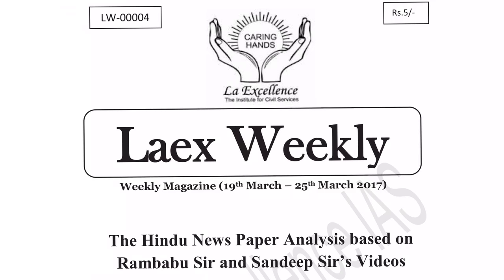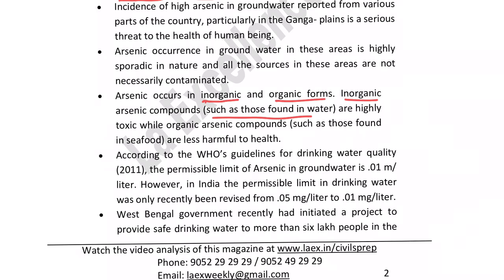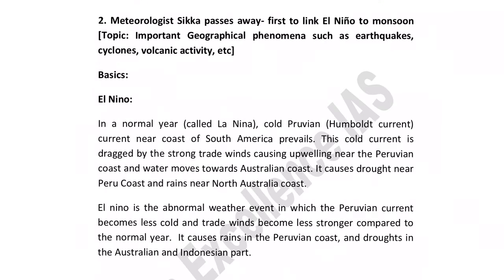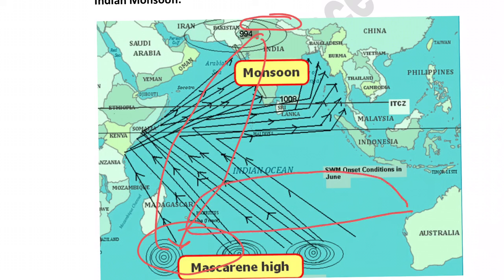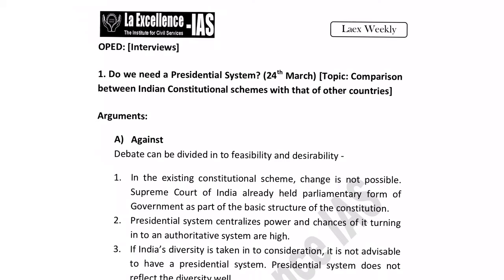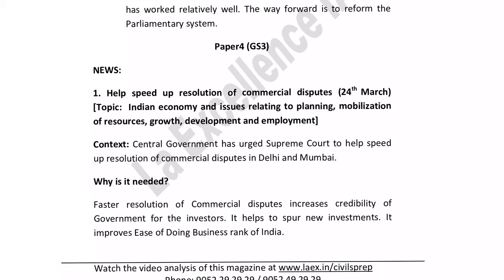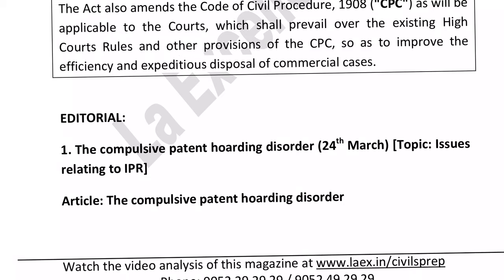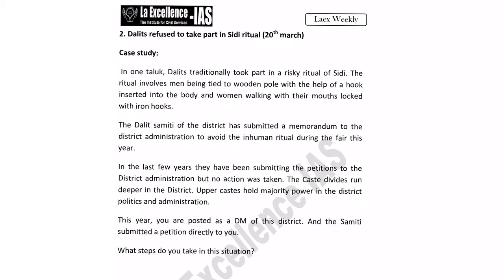Weekly current affairs (4)by Sandeep, La Excellence